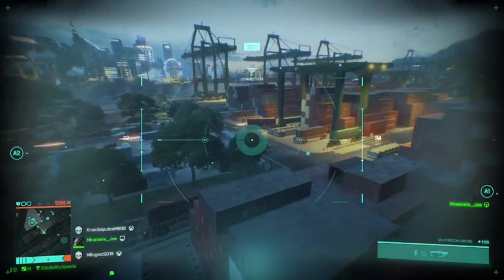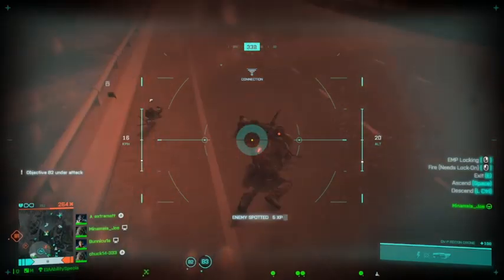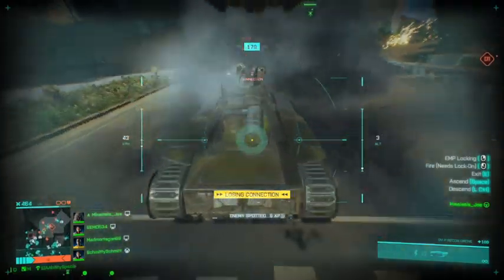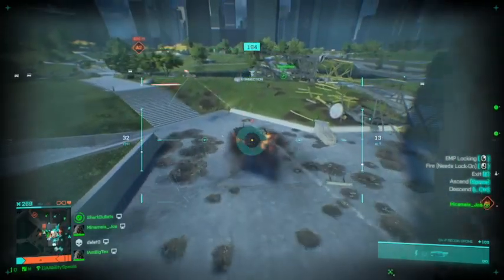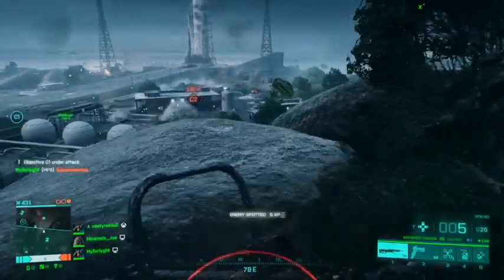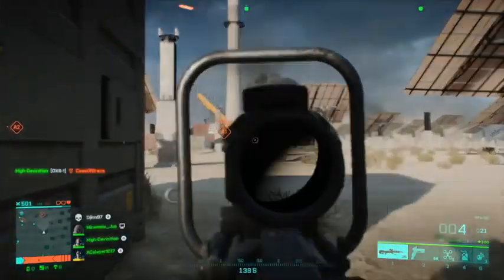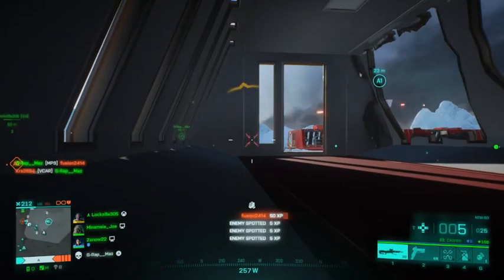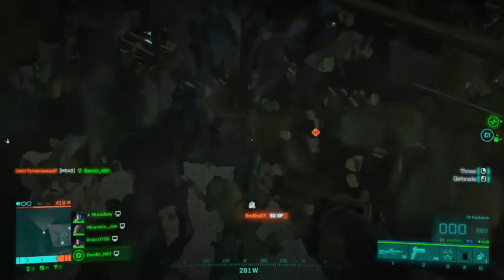BF 2042 Tips for old, unskilled players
Are you an older player tired of getting killed every 2 seconds by young guys with super fast reflexes? Would you like to have a more fun and productive gaming session? Well this guide is for you. Inside we provide tips and tricks to help you support your team as well as getting points for yourself.

Note: You must play Breakthrough for maximum effectiveness! Breakthrough concentrates the action making it easier to spot a lot of enemies and find vehicles of opportunity for your C5 equipped drone.